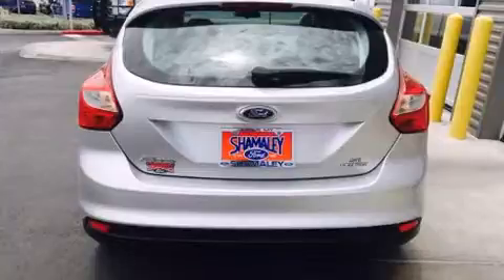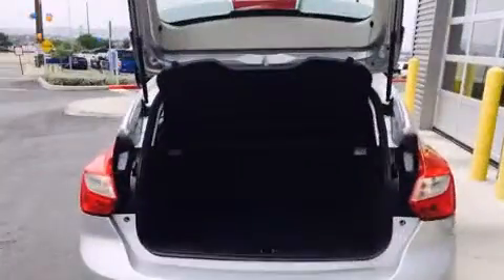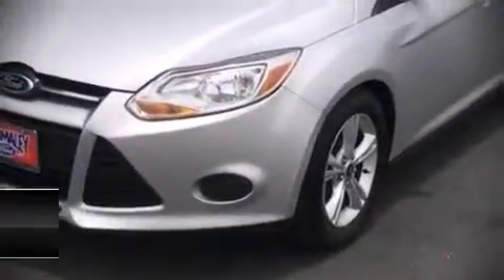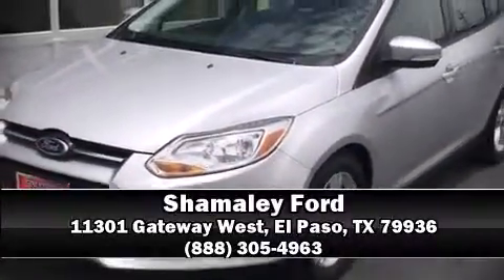2013 Ford Focus SE in El Paso, TX 79936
Shamaley Ford
11301 Gateway West

Step into the 2013 Ford Focus. Smooth gearshifts are achieved thanks to the efficient 4 cylinder engine, and for added security, dynamic Stability Control supplements the drivetrain. Ford prioritized comfort and style by including: delay-off headlights, a rear window wiper, 1-touch window functionality, adjustable headrests in all seating positions, air conditioning, power windows, and cruise control. Storage solutions are integrated throughout the interior, demonstrating thoughtful attention to detail. Ford ensures the safety and security of its passengers with equipment such as: dual front impact airbags, head curtain airbags, traction control, brake assist, ignition disabling, and ABS brakes. This vehicle has achieved Certified Pre-Owned status, by passing Ford's rigorous certification process. We pride ourselves on providing excellent customer service. Stop by our dealership or give us a call for more information.